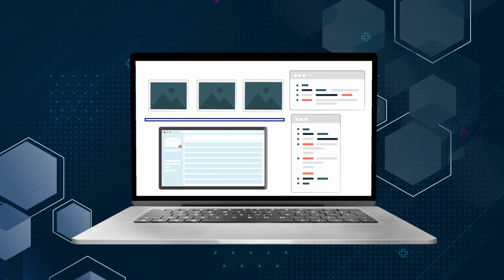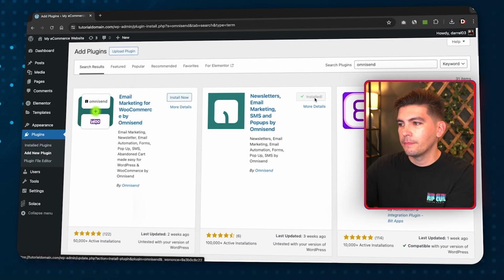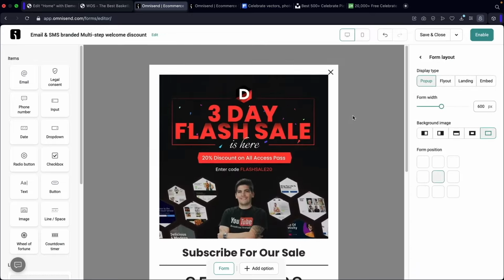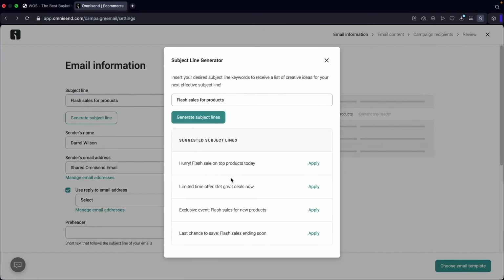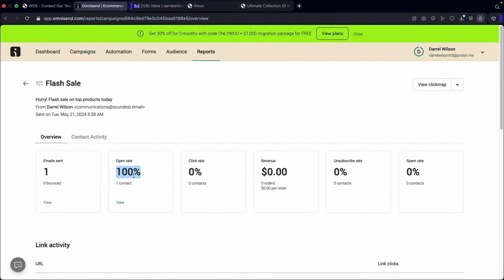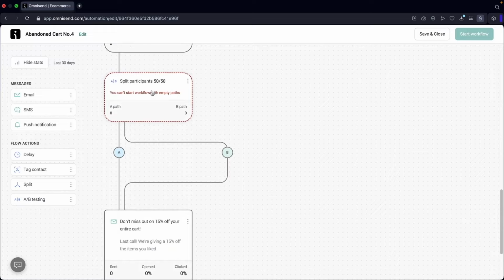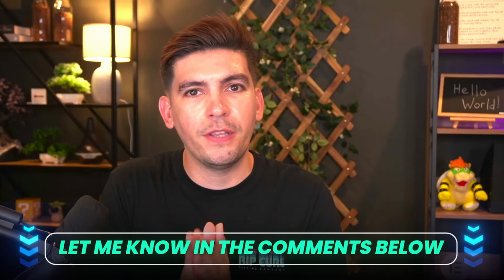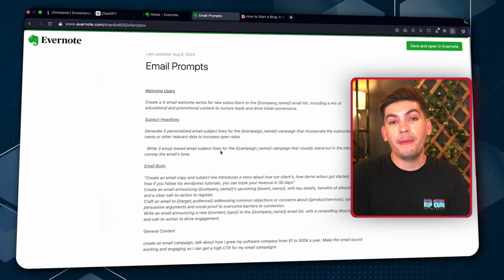✉️ULTIMATE Email Marketing For Beginners 2025✉️[Automate Emails With AI]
Learn how to automate your emails with AI in this ultimate email marketing course for beginners in 2025. Perfect for those looking to level up their email marketing skills! In this video, i will walk you through how to do email marketing with omnisend and AI

Timestamps

00:00 Intro
02:48 Sign Up + Connect Website
11:50 Create Forms For Website
26:41Send out Emails
27:05 Creating Segments
41:21 Email Automation
57:01 SMS Marketing
01:01:02 AI Prompts For Email
01:10:50 Outro